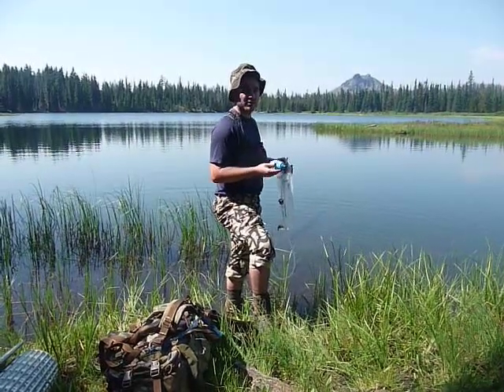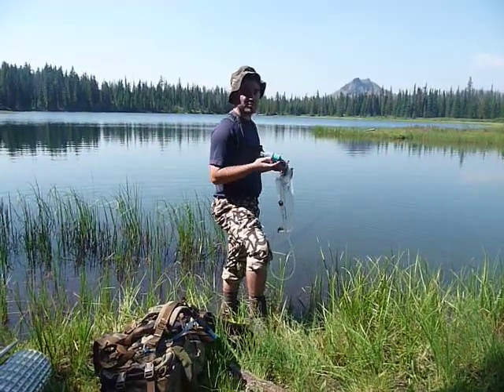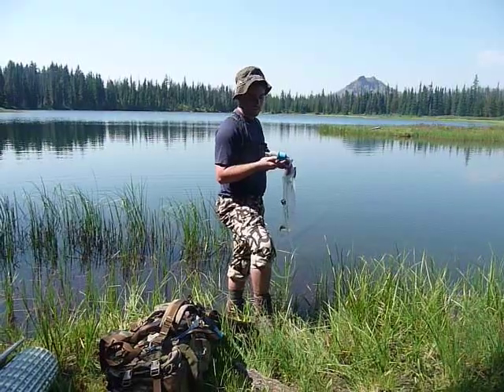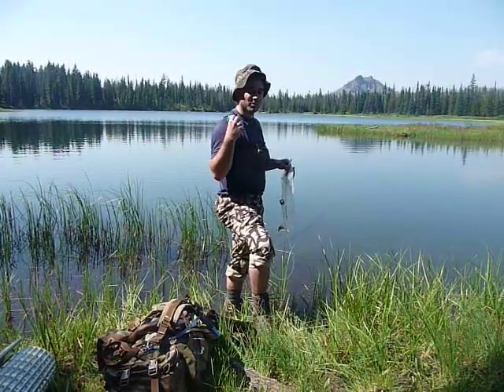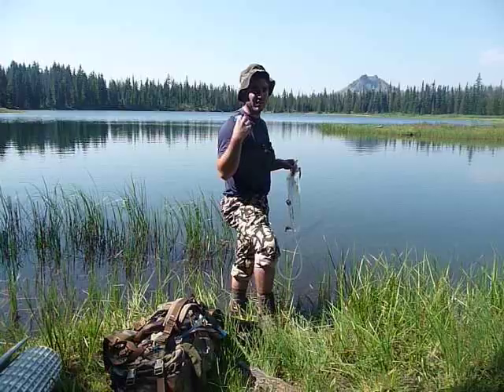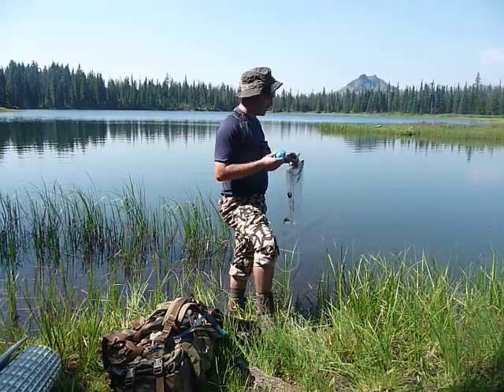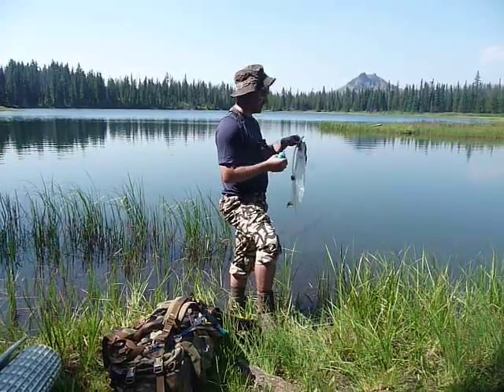Water Filtration System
sawyer 3 in 1 inline filtration system